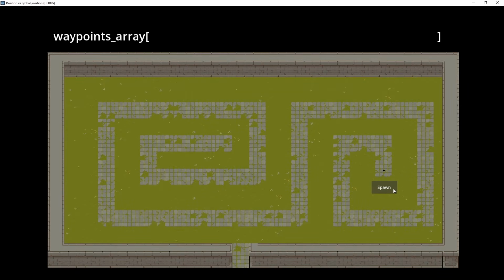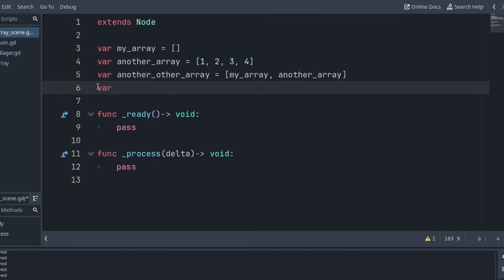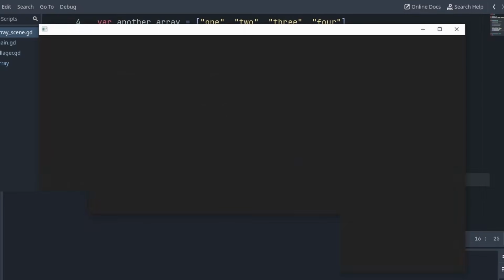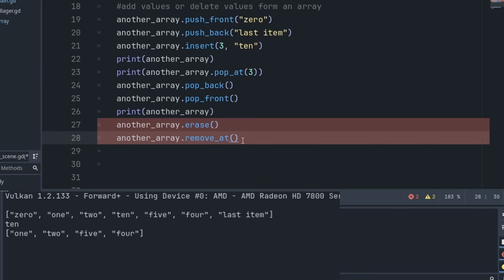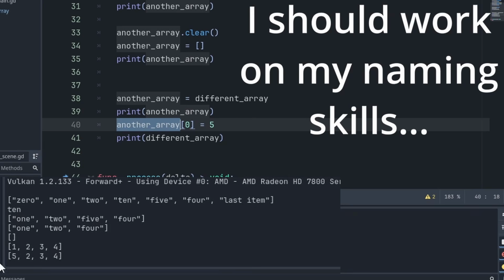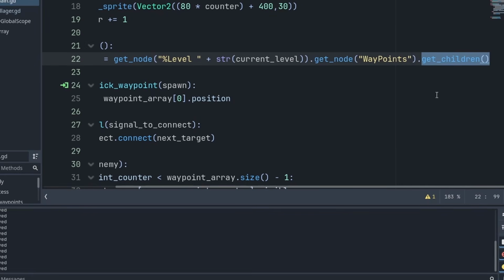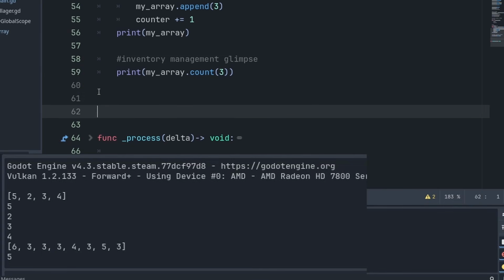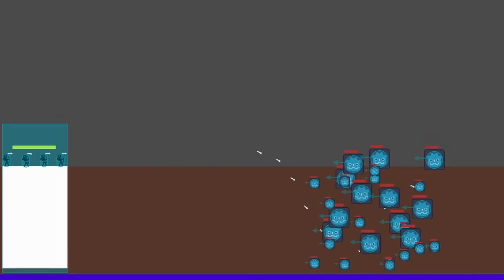Arrays in Godot: WHEN and HOW to use them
Godot 4.4  Arrays. Initialize, Add/delete values,  Pick Random, Shuffle, Sort and more. All you need to know about Arrays in Godot.

00:00 What are Arrays
01:09 When to use Arrays
03:10 Code examples
04:10 Create Array
06:05 Access Array Element
08:03 Change Values from Elements
08:36 Add Elements from Array
10:02 Delete Elements from Array
14:17 Array duplication risks
17:17 Looping through Arrays: For Loop
19:40 While Loop and .size() function
21:40 Array Count Function:
22:37 Random Element from Array
23:37 Sorting Arrays
24:17 Custom Sort Arrays
25:45 Practical Array Example